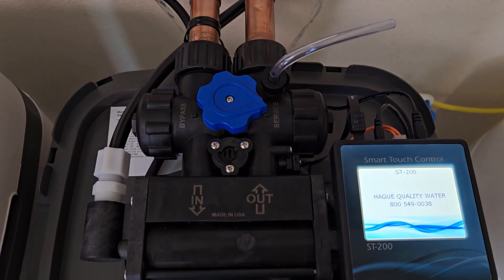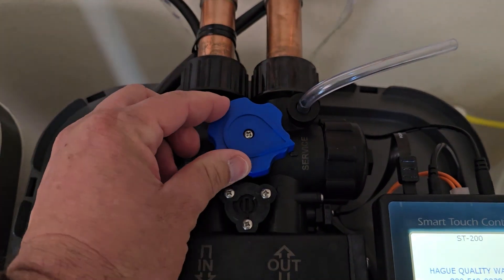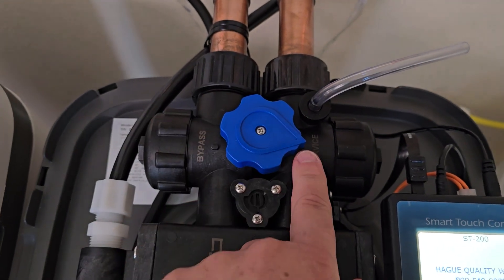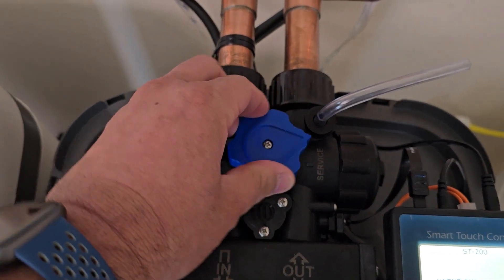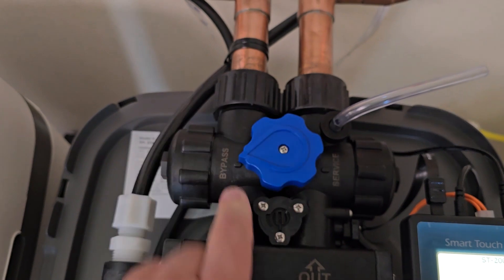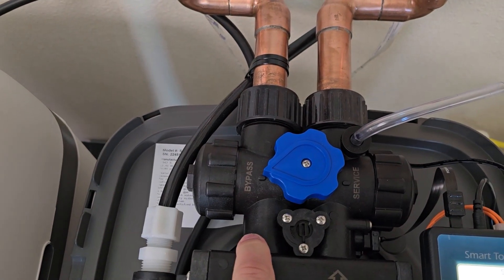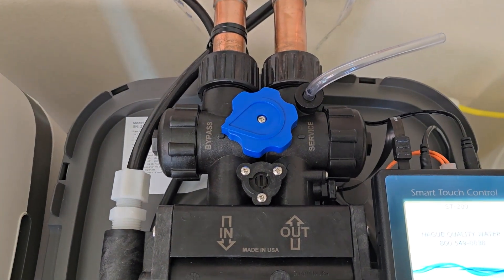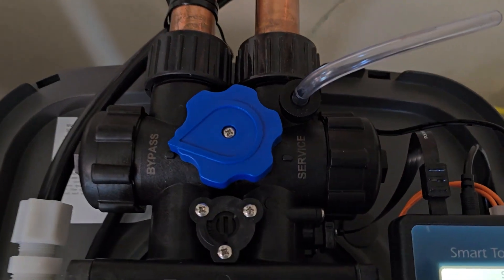How to bypass a Hague Quality Water system with a blue knob on top of the bypass assembly.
If you're looking to bypass a Hague Quality Water system this is 1 of 3 different bypass valves that Hague has used over the years. This is the most current version.